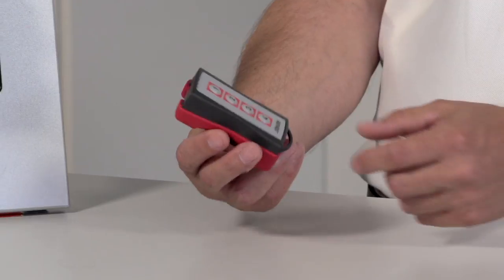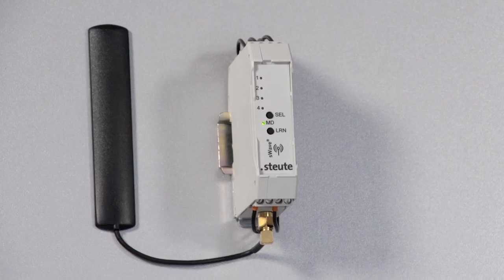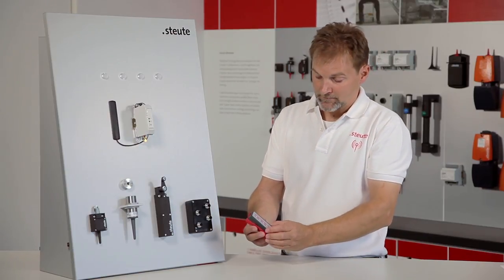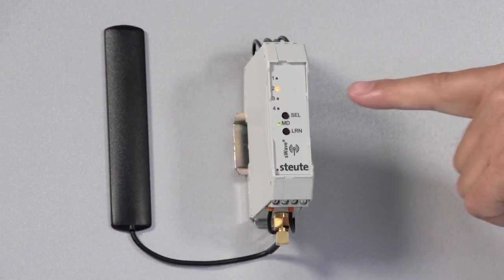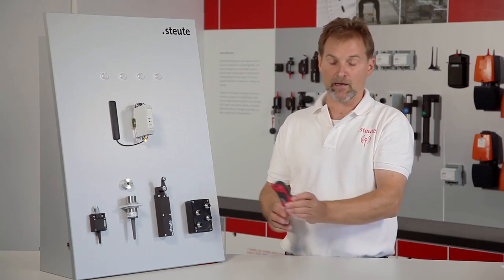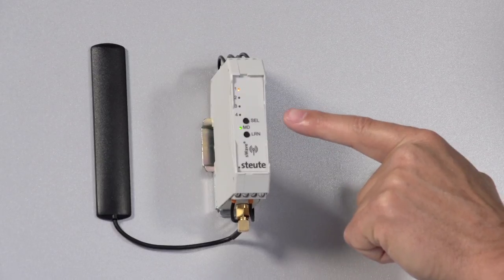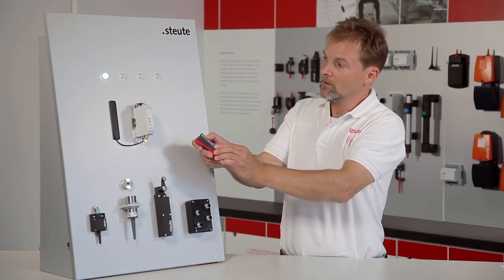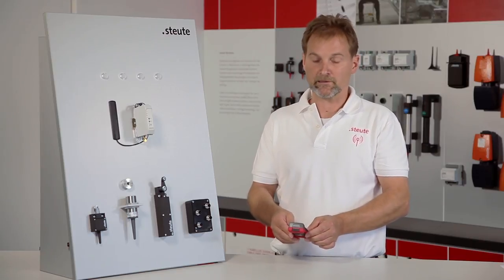Teaching in a wireless transmitter and selecting an operating mode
This short explanation shows how a wireless switching device and its corresponding receiver are "paired", in other words permanently connected, during the initial operation process. The selection of different operating modes is also explained.